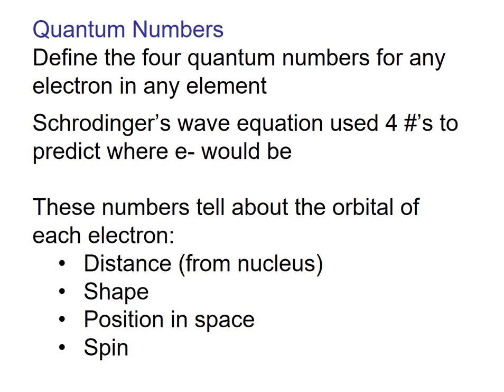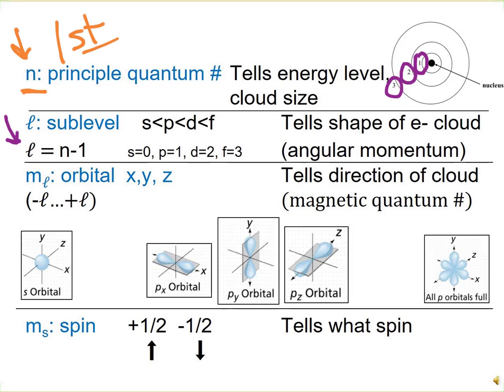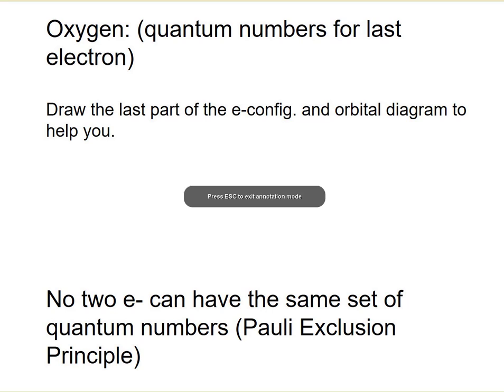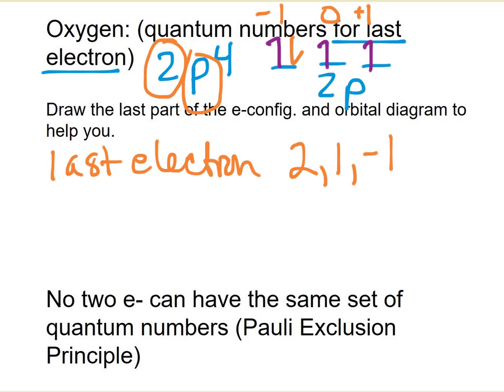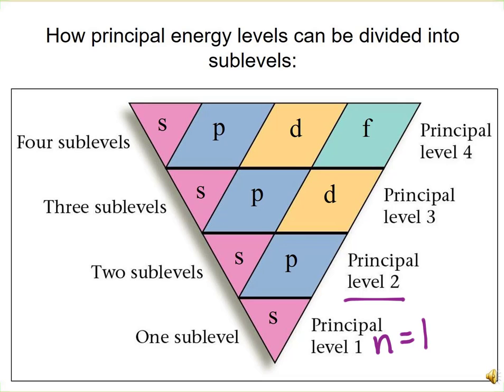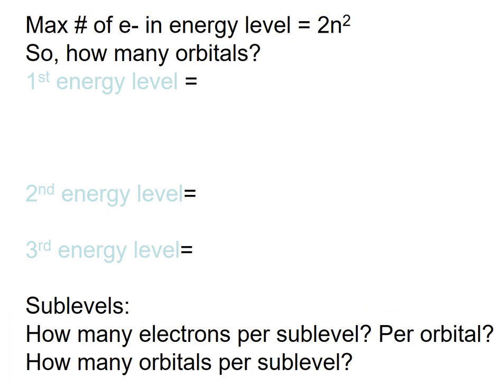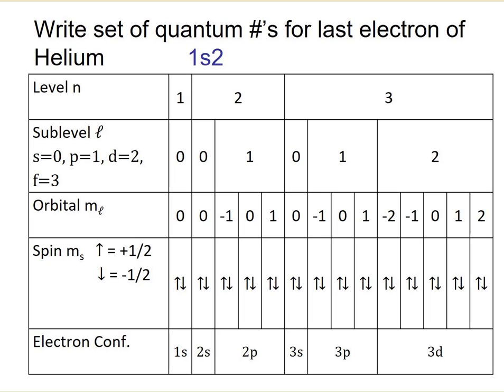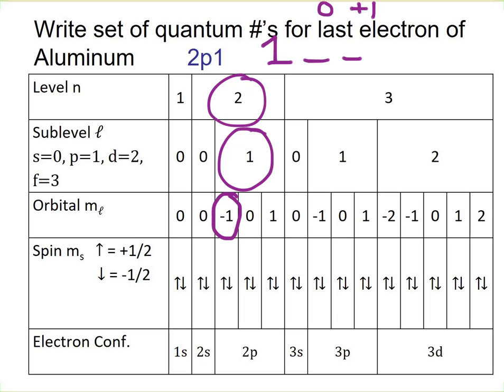AP 3.4 Quantum Numbers